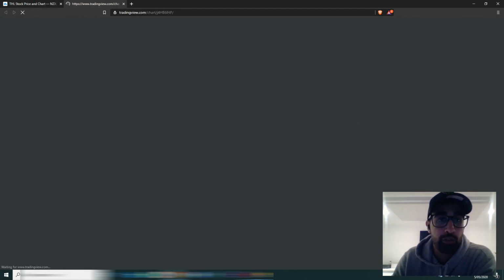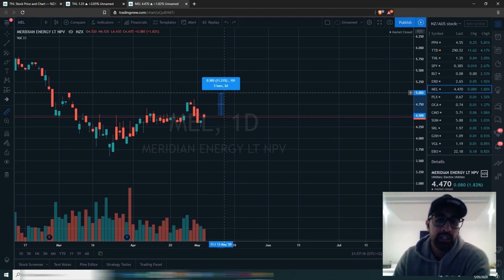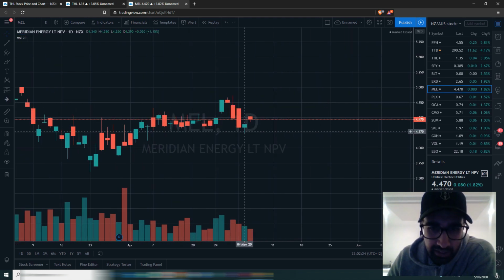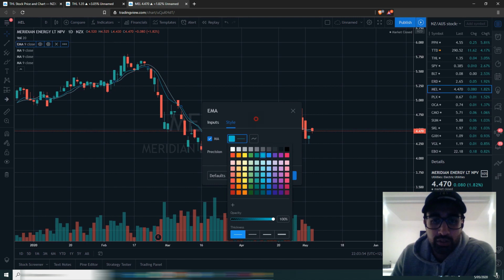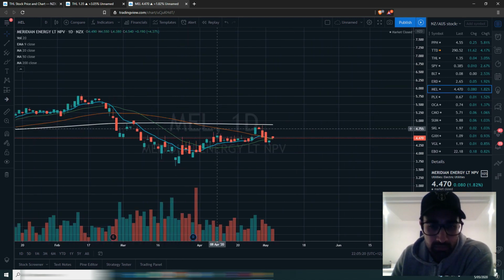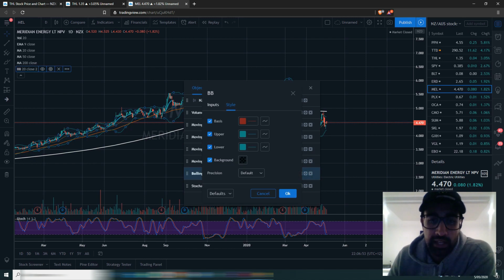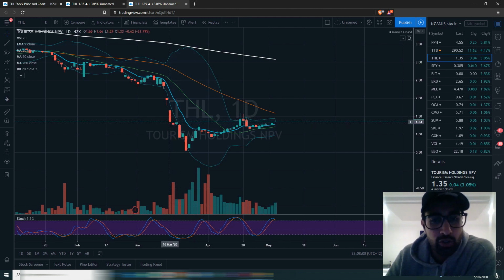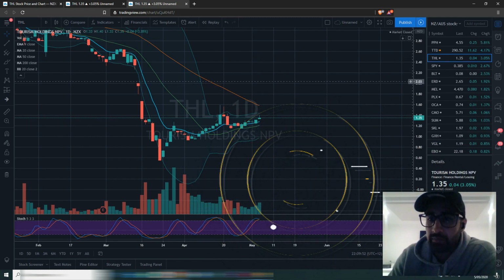How I set up my TRADING VIEW charts (NZDayTrading101)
Hi guys, when swing trading it is important that you are looking for good risk/reward set ups on charts. Tradingview is a great charting tool I use for stocks and also has real time NZX data for $16USD for per month.

If you want to use the charts I use, sign up, and you get a FREE $30 if you use the link below depending on plan